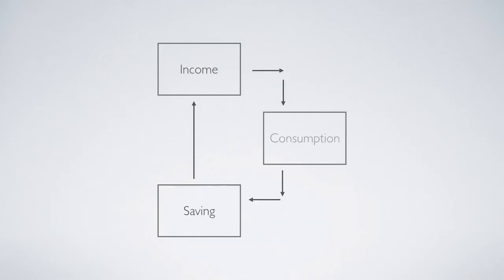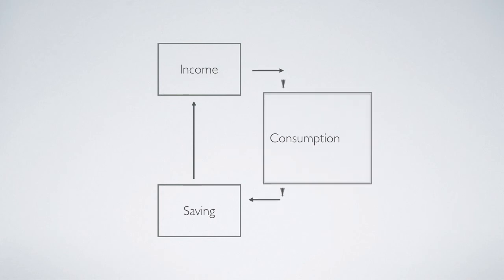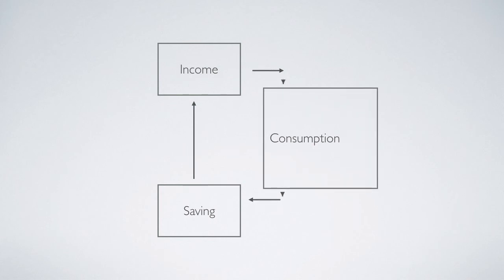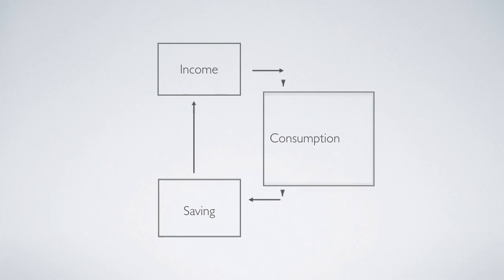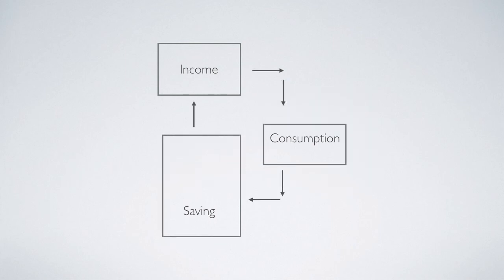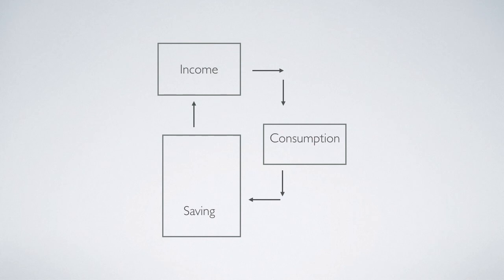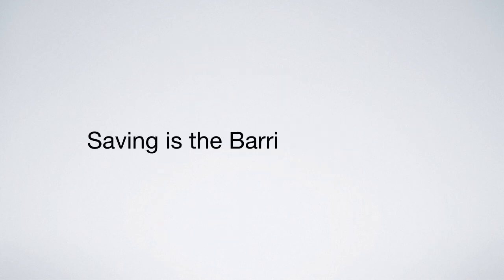Economists’ Untold Secrets 165: Ramsey I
Reference:
Choi, Hak. 2013. "Ramsey's Differentiating-Integrating Saving Theory."